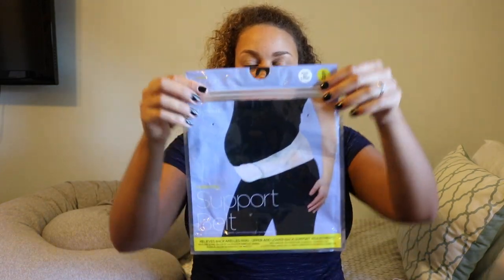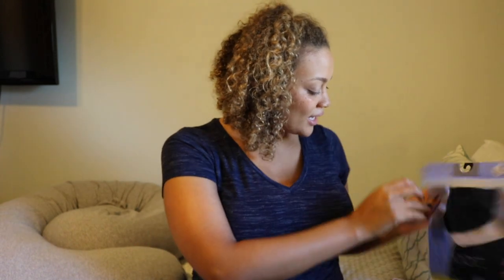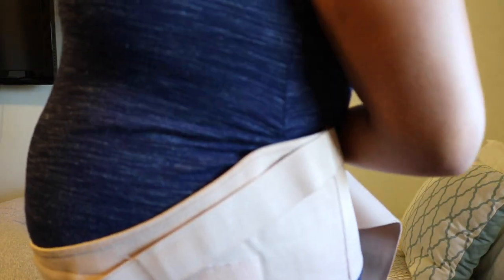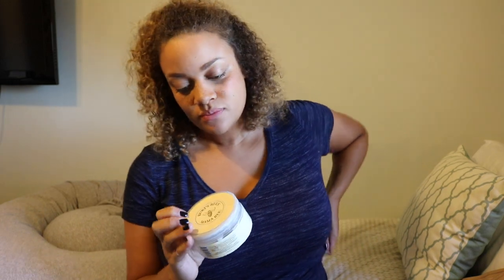23 Weeks Pregnant | Belly Band & Stretch Marks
Nothing's really changed this week. Just tired and hungry :)

Belly Butter: